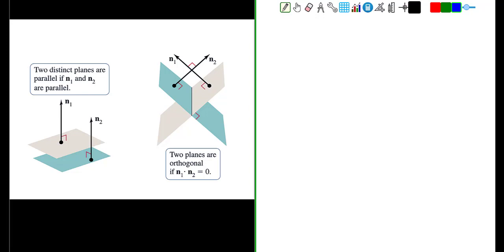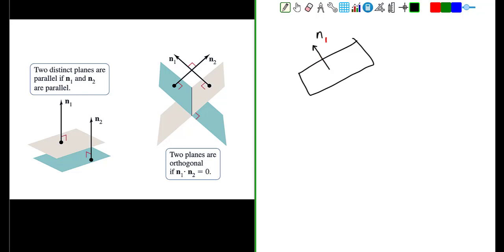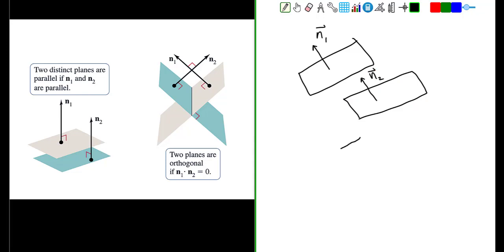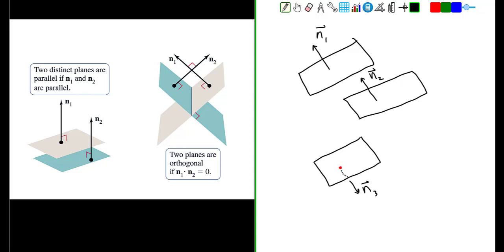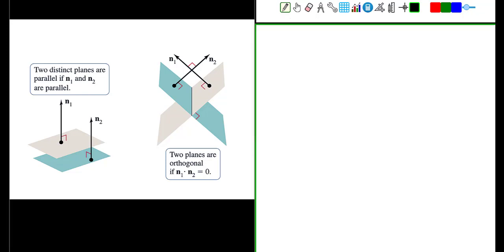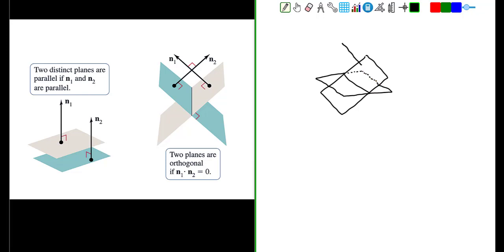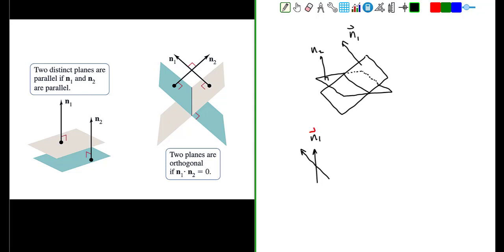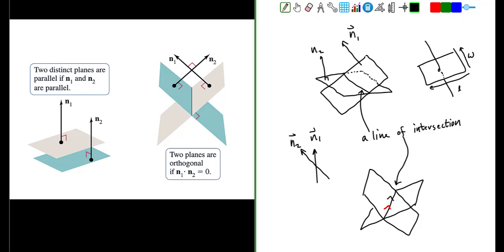Determining When Two Planes are Parallel or Perpendicular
In this video we show how the cross product and the dot product may be used to determine if two planes are parallel or perpendicular.